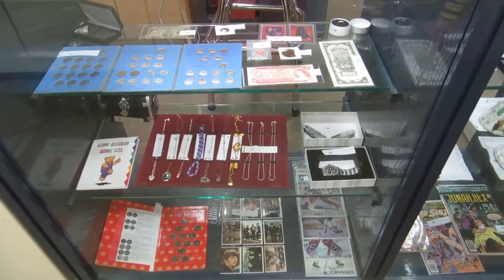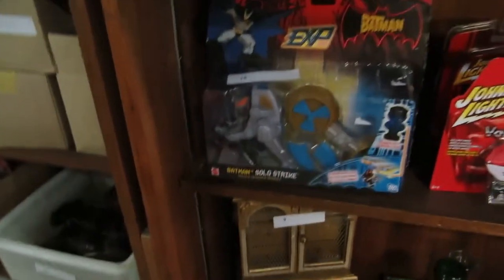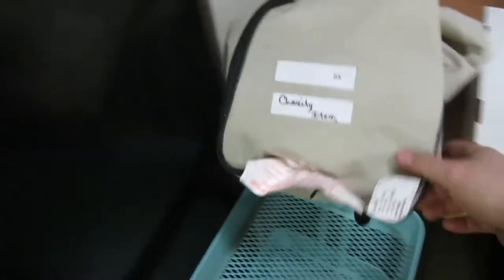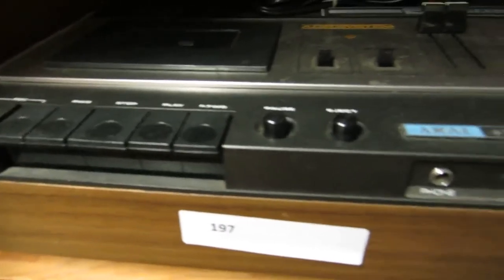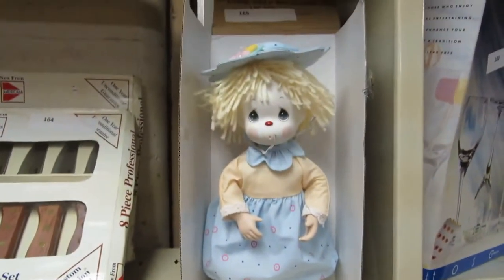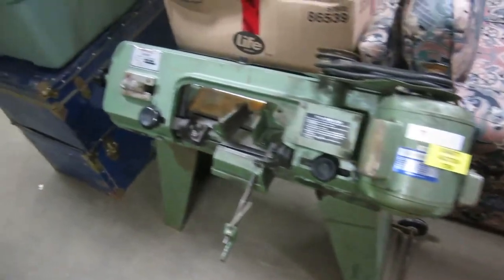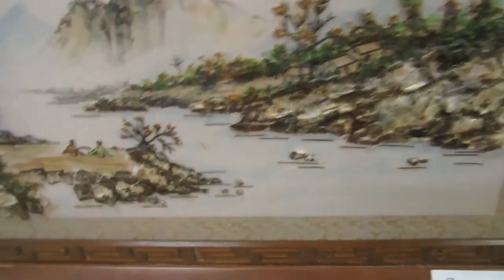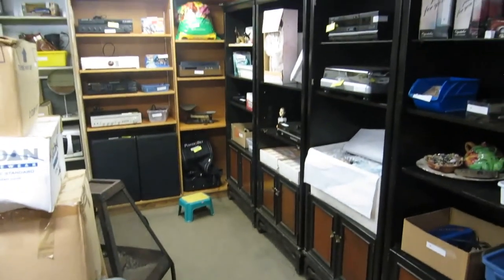Buckaru Auctions March 26 15 Video Walk Through